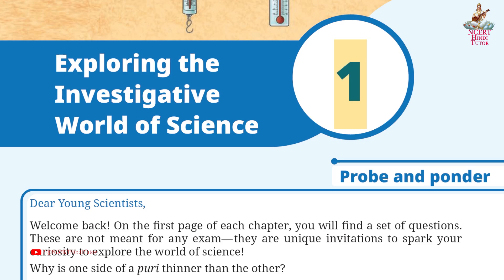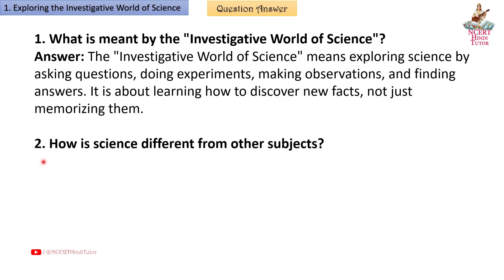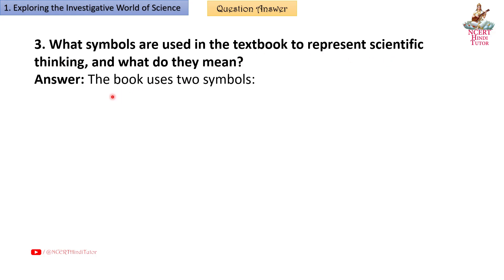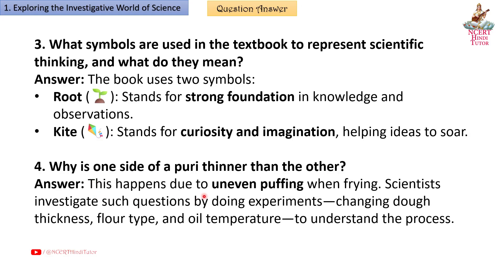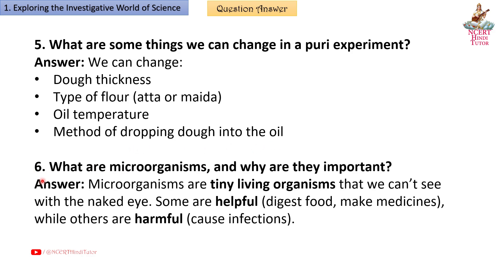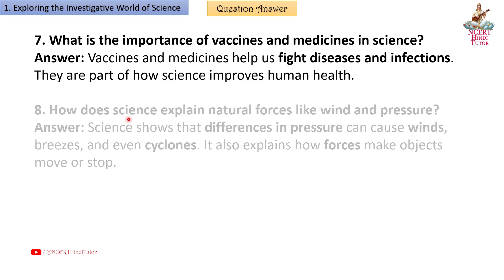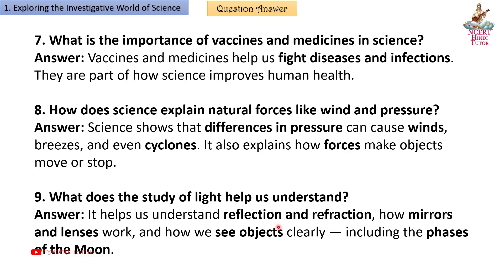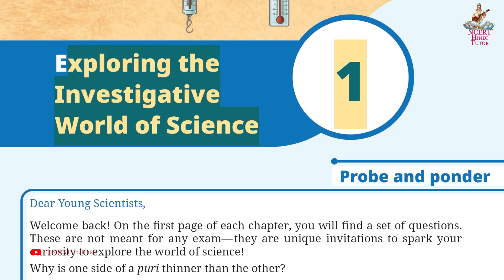1. Exploring the Investigative World of Science (Question Answer) | Class 8 Science - Curiosity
In this vidoe we will study Question Answer of Chapter 1 - Exploring the Investigative World of Science taken from Grade 8 / Class 8 Science NCERT Textbook - "Curiosity".

List of Questions:
1. What is meant by the "Investigative World of Science"?
2. How is science different from other subjects?
3. What symbols are used in the textbook to represent scientific thinking, and what do they mean?
4. Why is one side of a puri thinner than the other?
5. What are some things we can change in a puri experiment?
6. What are microorganisms, and why are they important?
7. What is the importance of vaccines and medicines in science?
8. How does science explain natural forces like wind and pressure?
9. What does the study of light help us understand?
10. What is the main message of this chapter?